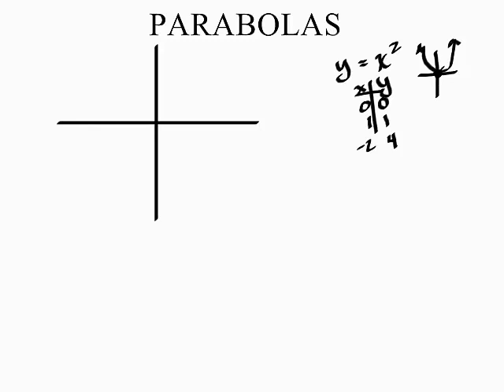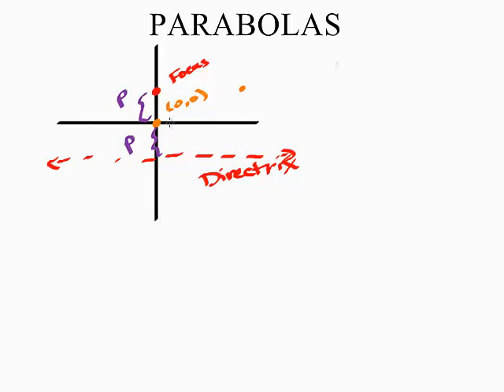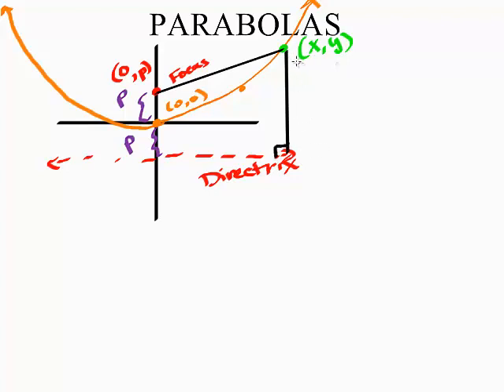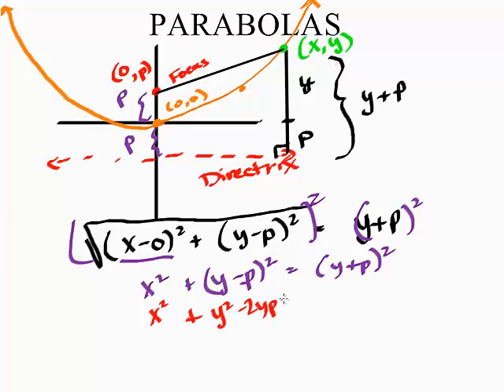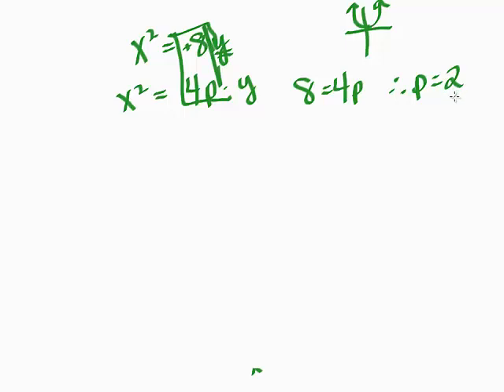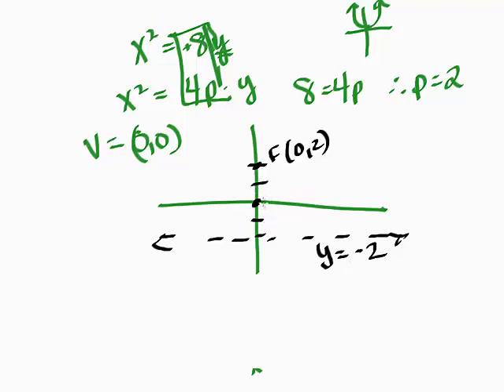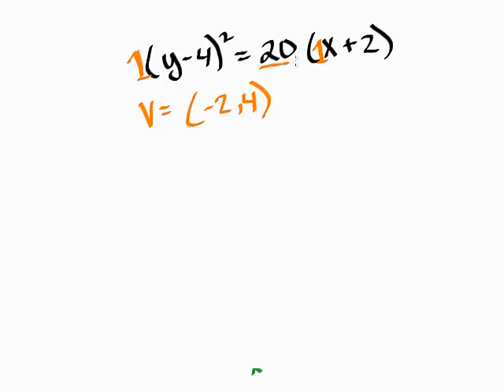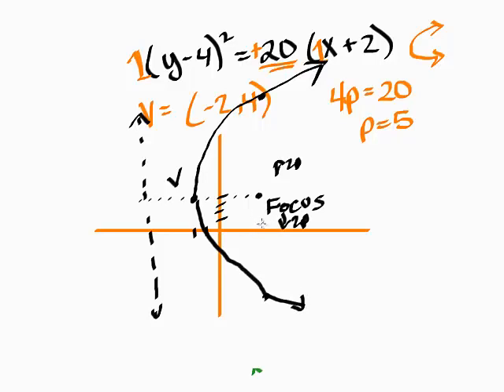Parabolas Part 1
Part 1 into Parabolas.  How to find the focus, directrix and plot a quadratic graph